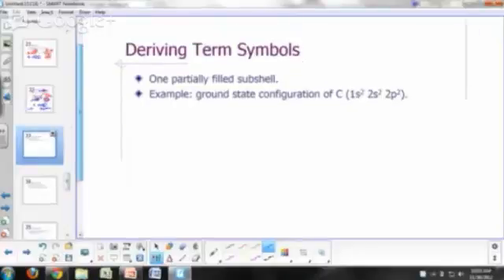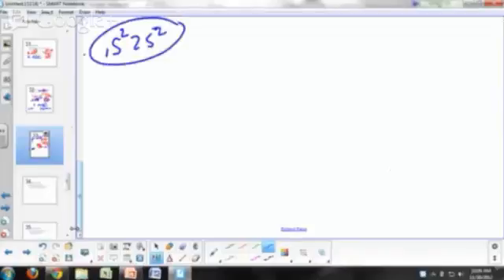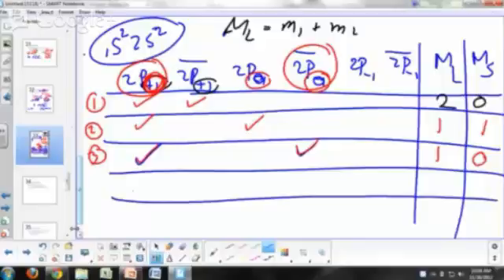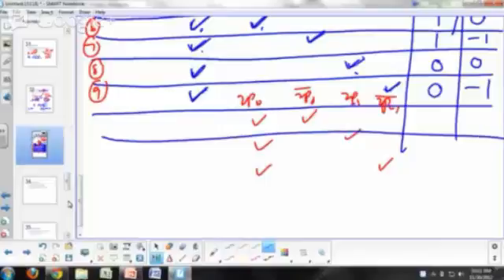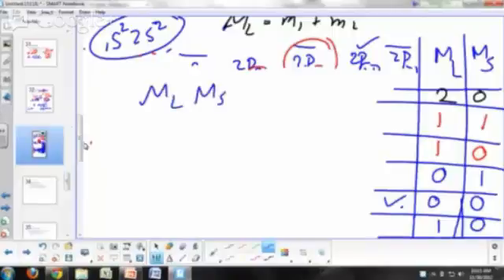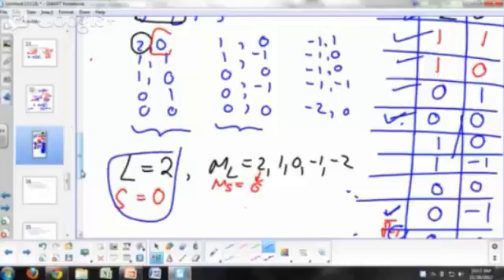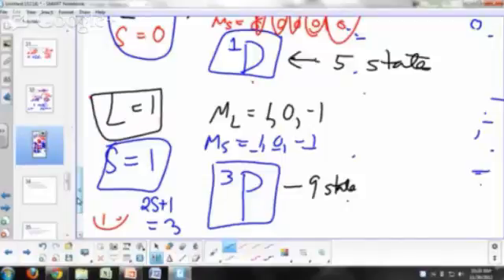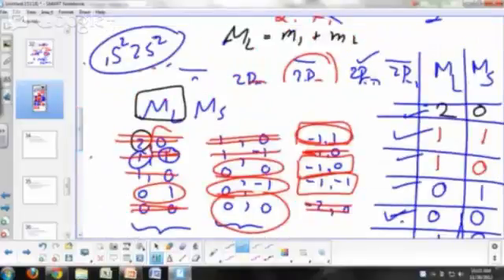19 17 Many electron atoms Terms symbols two unpaired electrons in same subshell 20m 07s